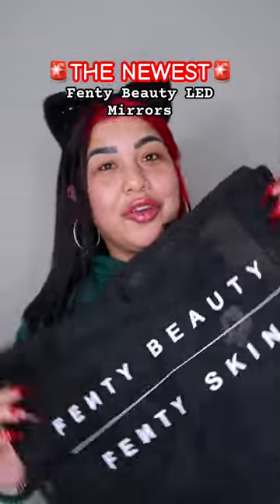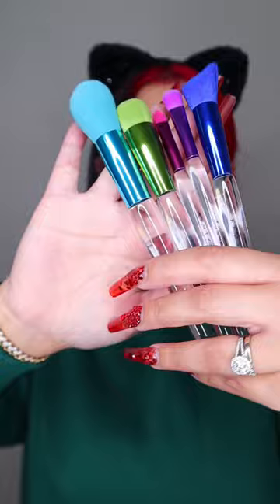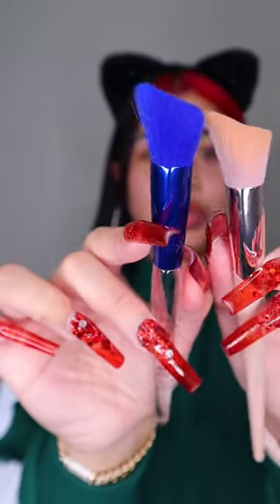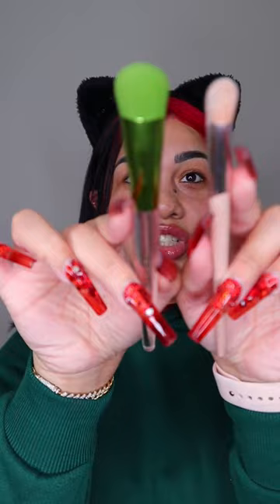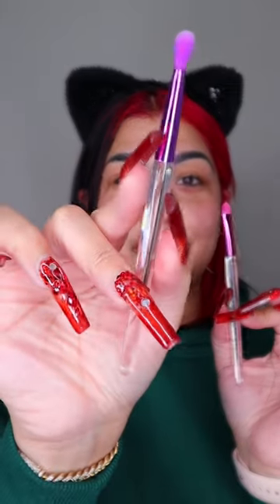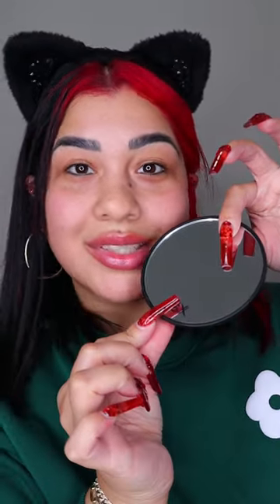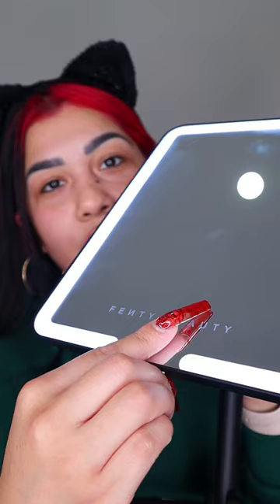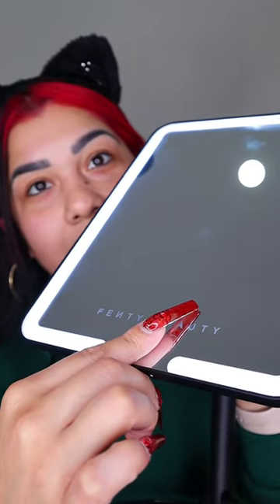Fenty Beauty LED Mirrors: The Future of Makeup Applications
new makeup
new makeup releasesFenty beauty led vanity mirror